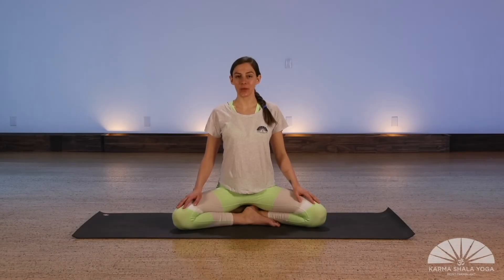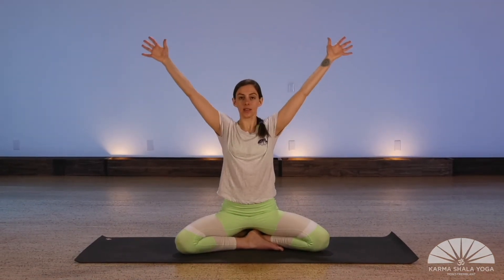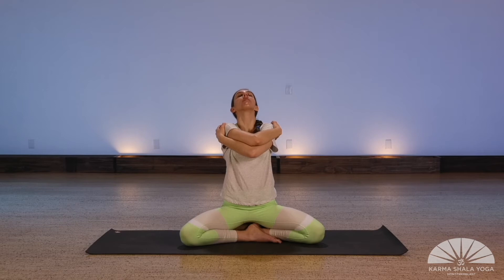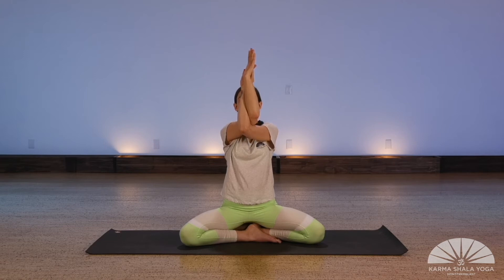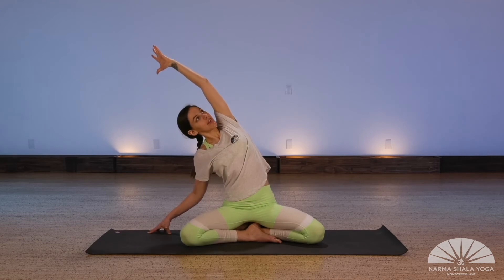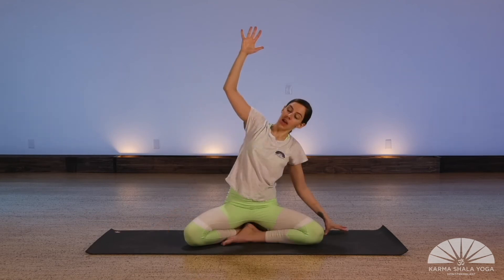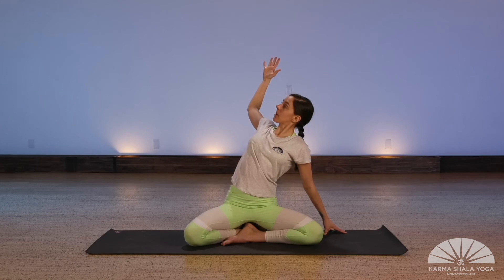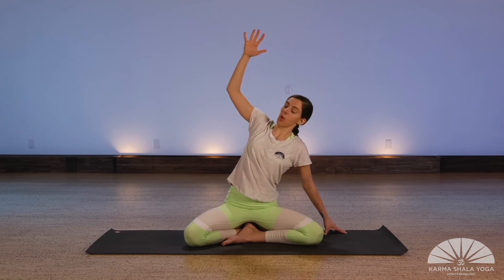Preview: Seated Shoulder & Neck Stretch with Melisande Turpin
This simple seated class will bring release to your shoulders and neck. Join Melisande as she guides you through mobility and stretching exercises to create more space and release tension in this area of the body. This class can be done seated in a chair, on a block, or directly on the floor.